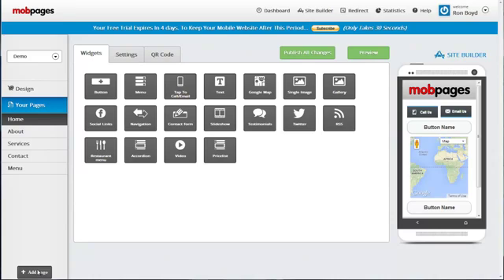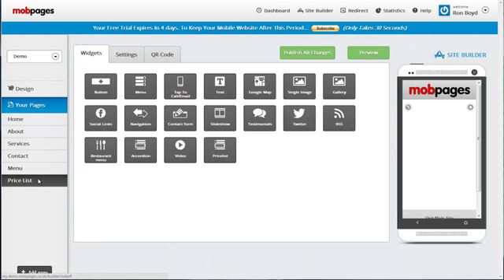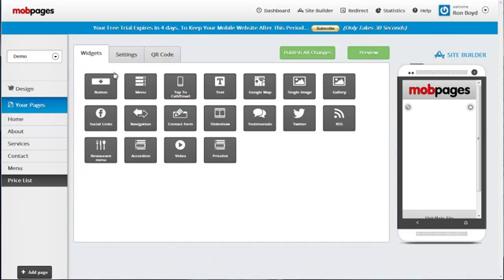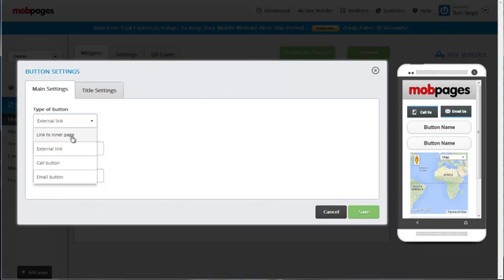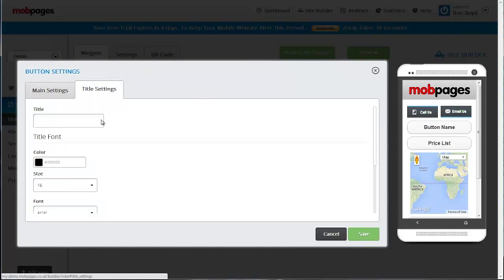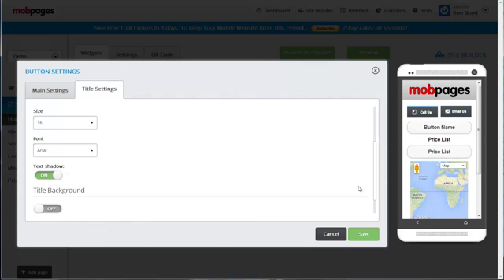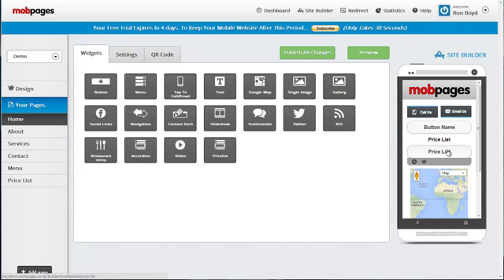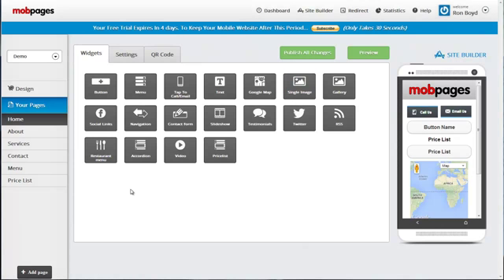pages widgets nav buttons